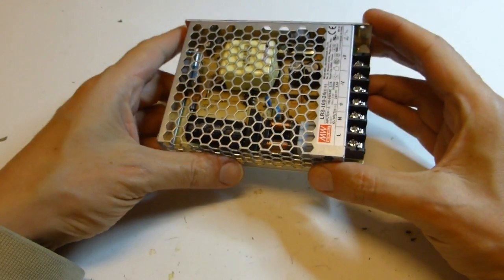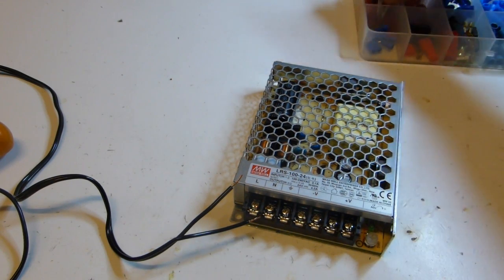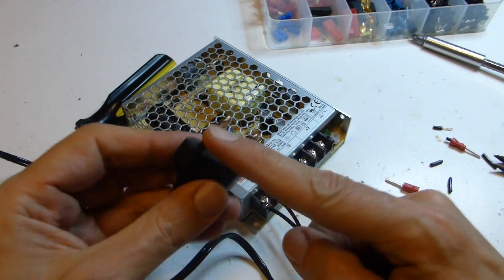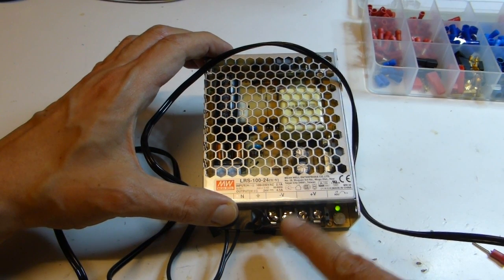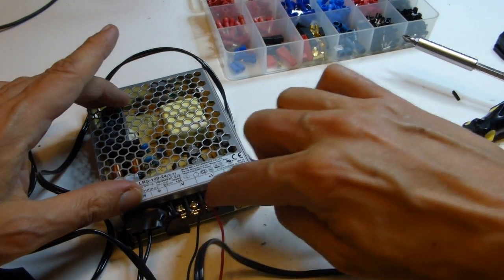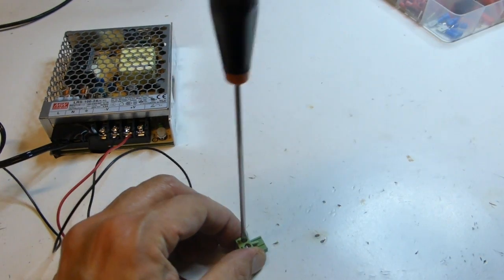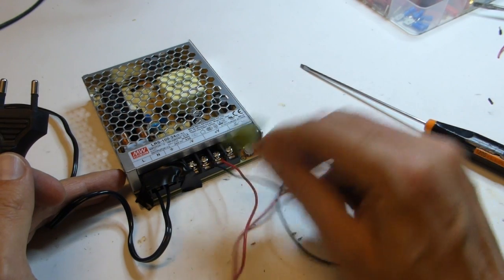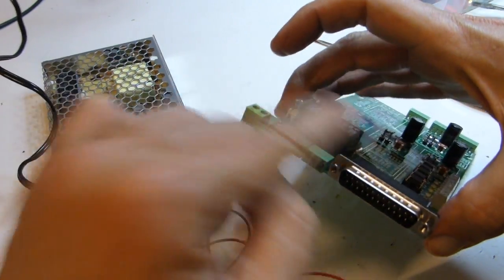Industrial power supply wiring up